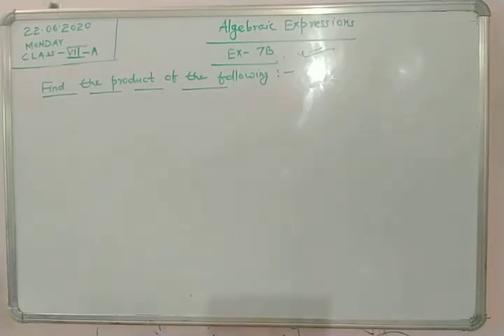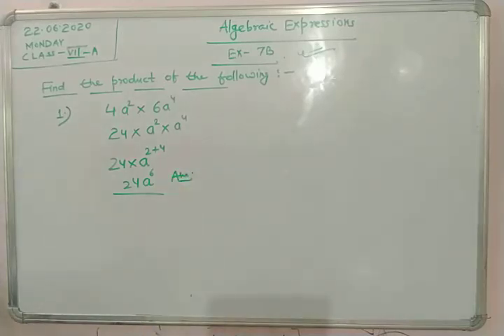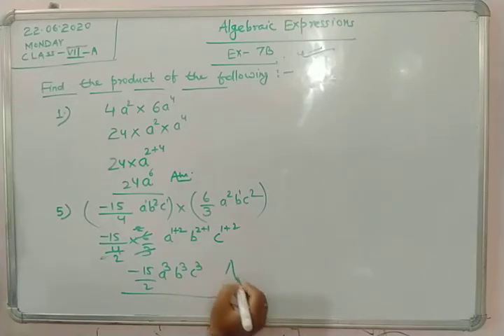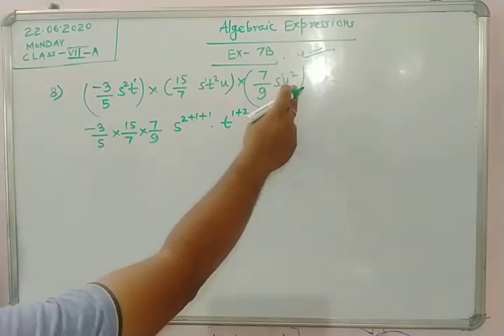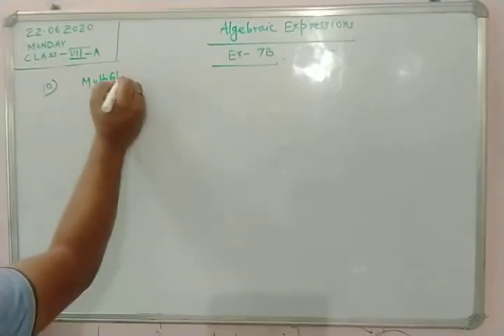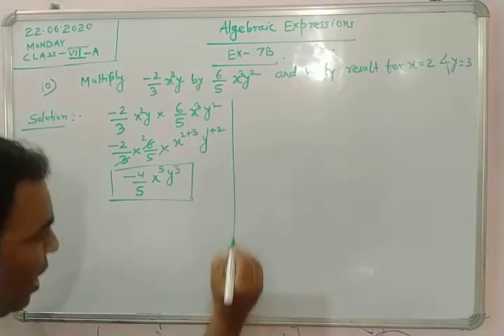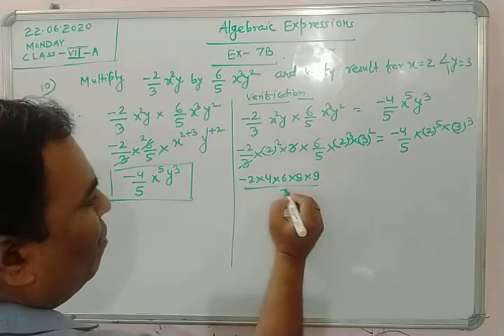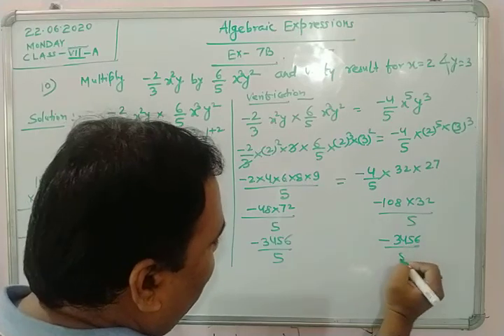CLASS 7|| ALGEBRAIC EXPRESSION|| PRODUCT OF ALGEBRAIC EXPRESSION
In this module, you will learn to find out the product of algebraic Expression